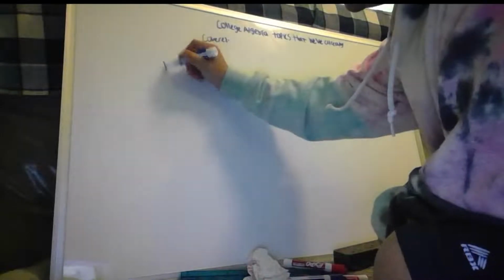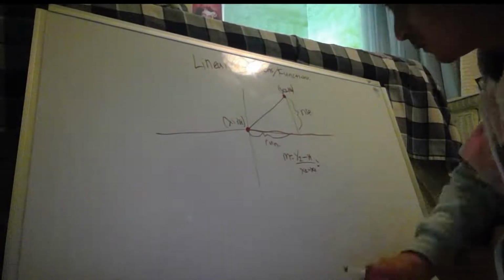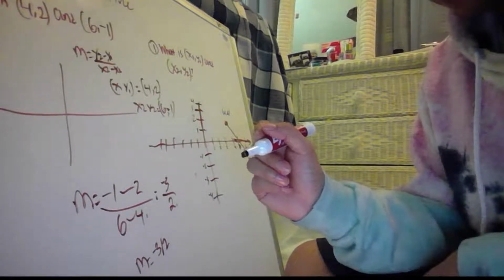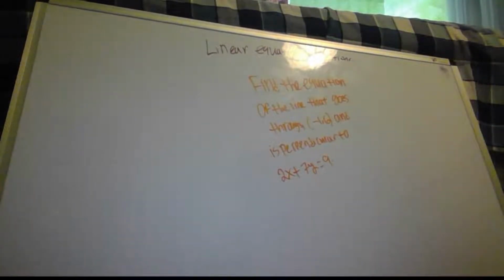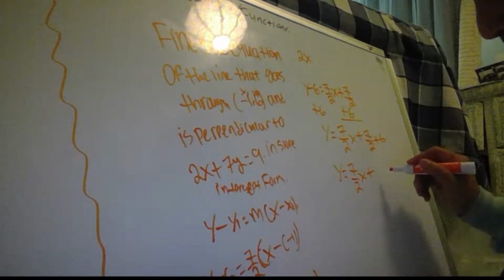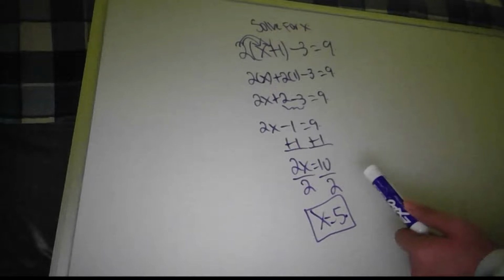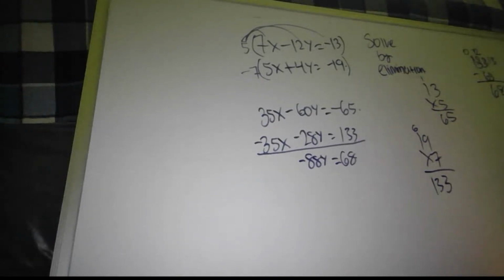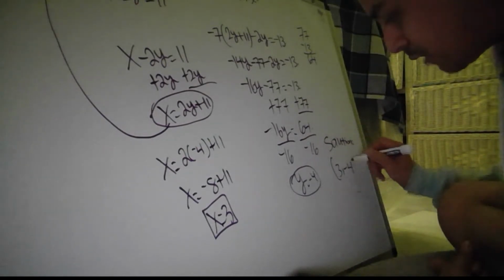College Algebra Final Exam Review Part 1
Hi guys!!! In this video we are going to attempt to do a review of a College Algebra Final Exam Review!! :)